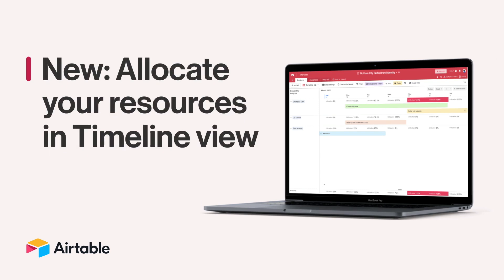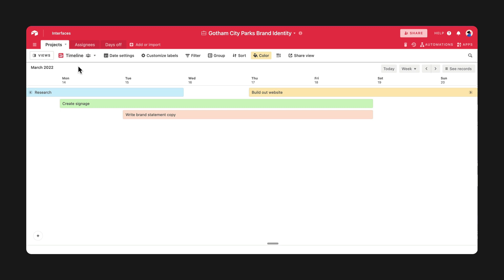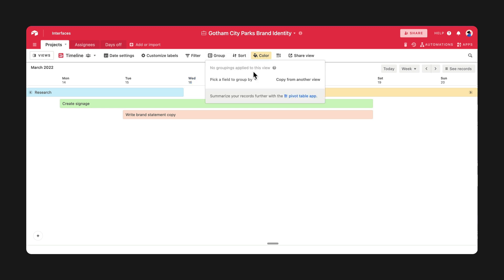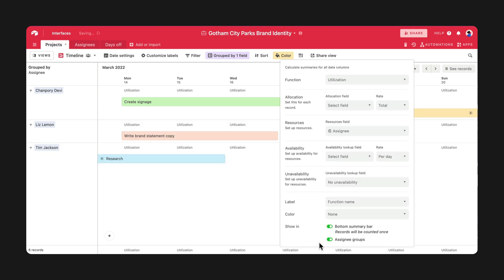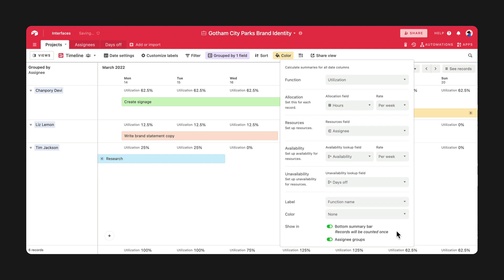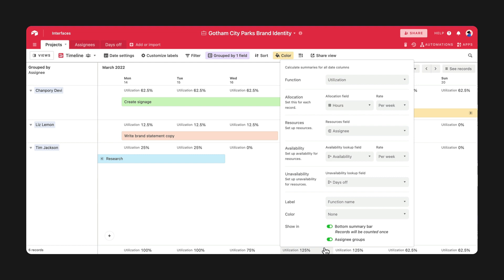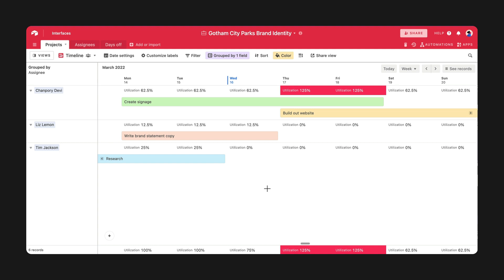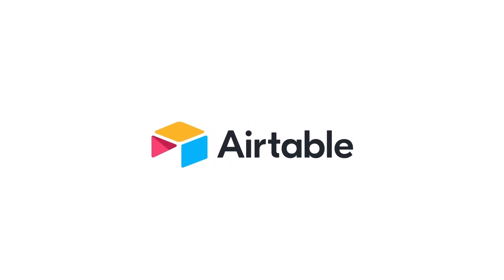Allocate Your Resources In Airtable's Timeline View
Allocating your resources just got easier. Manage your team’s weekly capacity or anticipate project durations with these new Timeline view features.

📘Chapters
- Introduction to resource allocation (0:00)
- Plan ahead & determine resourcing needs (0:26)
- Find balance when resources are over/under capacity (1:37)
- Conclusion (2:36)